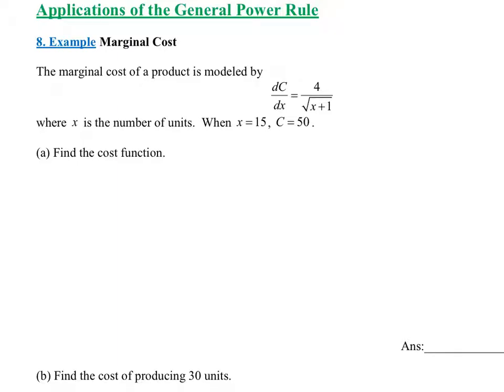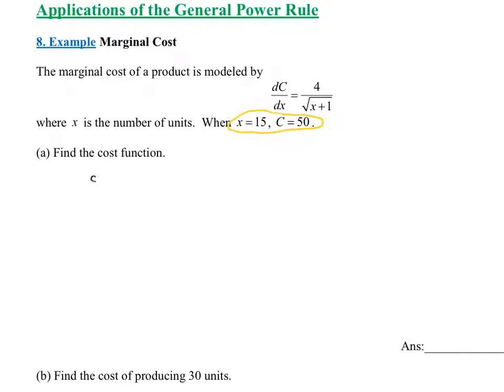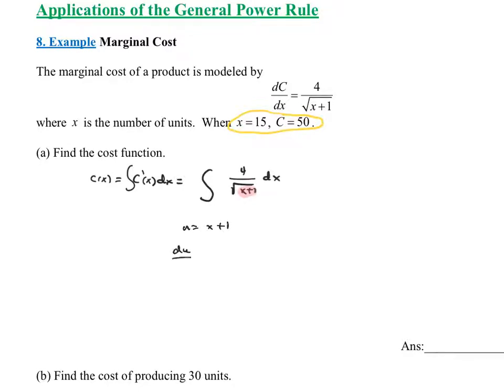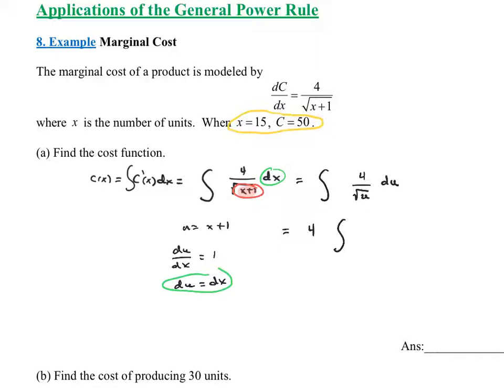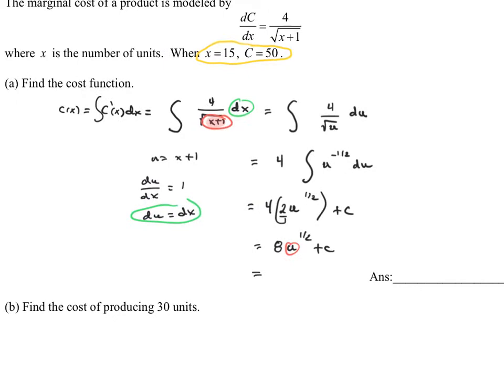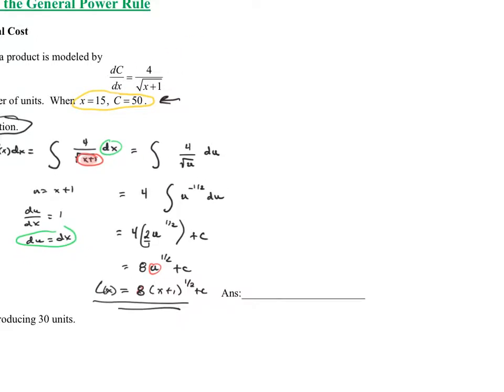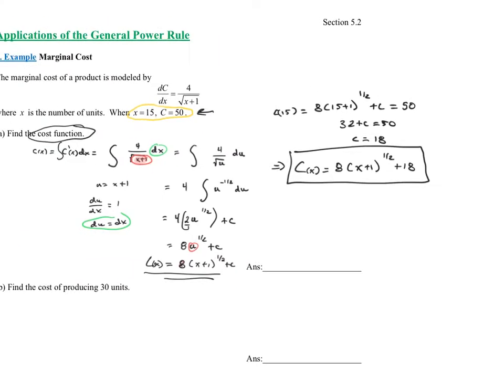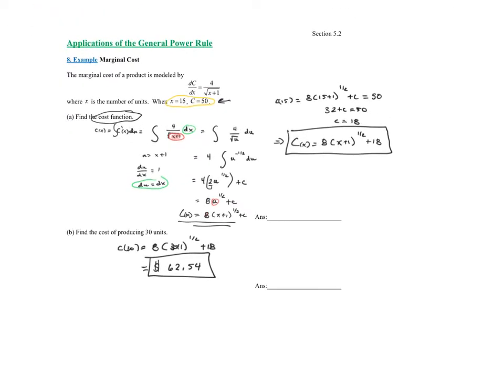5.2 Integration by Substitution and the General Power Rule-5